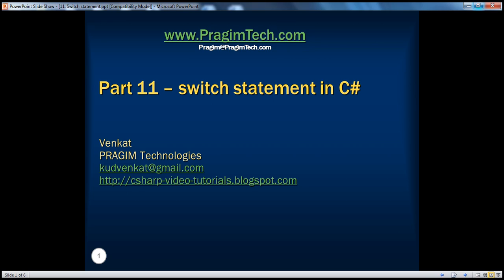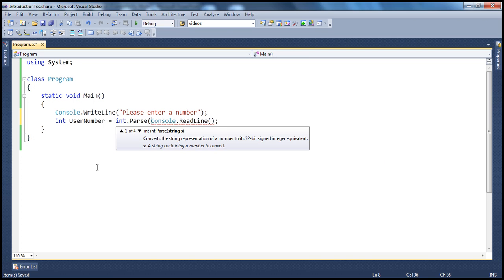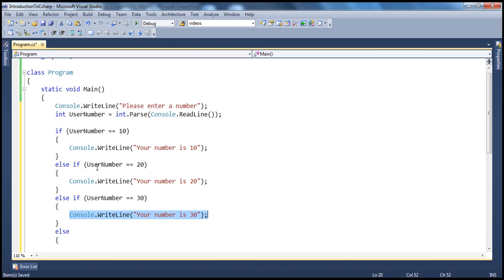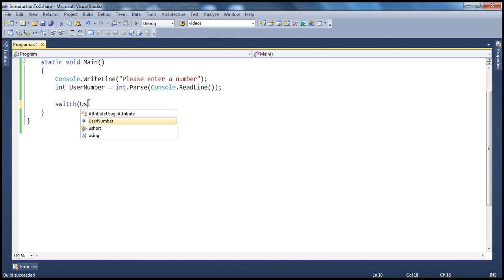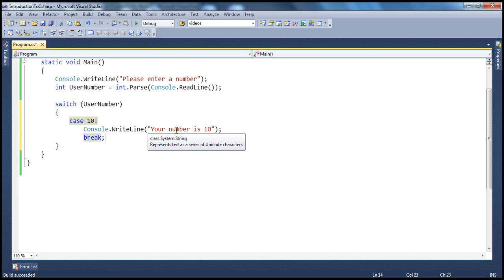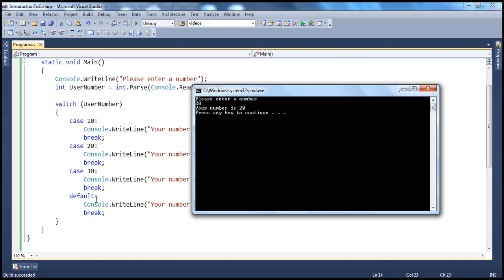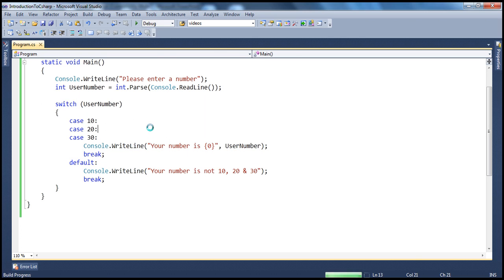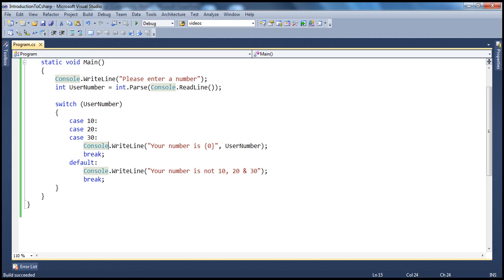Part 11 - C# Tutorial - switch statement in C#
In this part of the c sharp tutorial we will learn
1. switch statement
2. break statement
3. goto statement